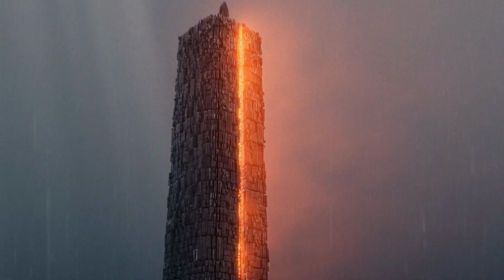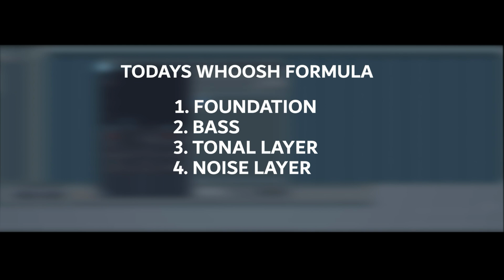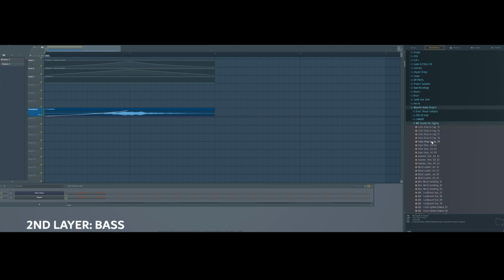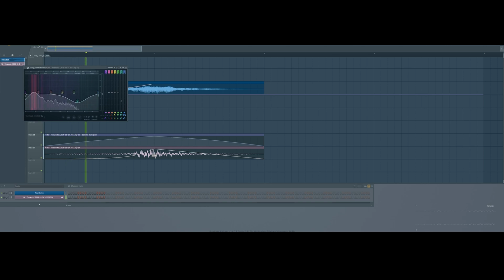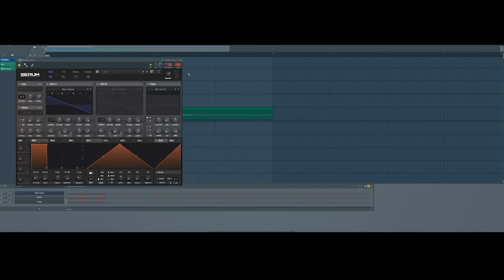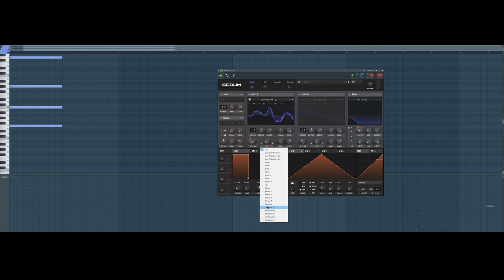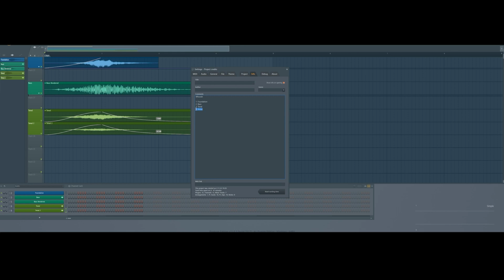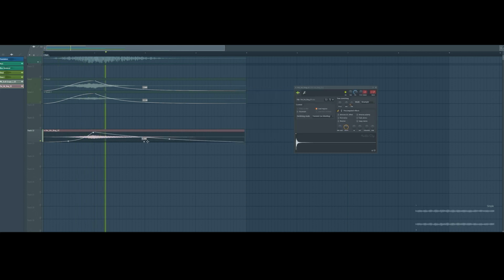Sound Design of Secunda 02: An Advanced Tutorial on Creating Cinematic Whooshes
Making Trailer Whoosh with @DimaKoltsov

Secunda is a massive toolkit for Kontakt Player based on the mysticism of throat singing that dives into the foggy veil of distant realms. Graced by the presence of the Emperor's army, "Secunda" is saturated with the raw, pure power of the human voice. It invites you to dive into a vast palette of throat singing, rich in organic textures, ancient vocal harmonics, and massive sonic storytelling instruments.

Secunda is the perfect instrument for adding depth, crunch, and haunting resonance to any type of sound project - soundtracks, film scores, trailer music, folk music, electronic music, and more. In addition to every facet of throat singing, Secunda also offers a huge amount of organic, modern sound design based directly on the sound of throat singing.